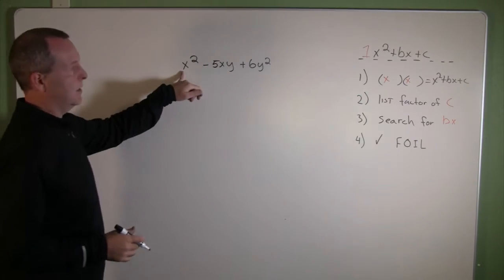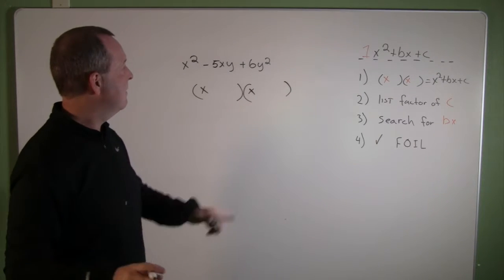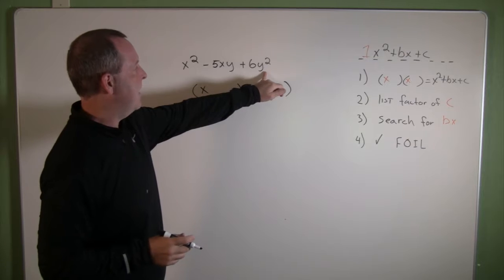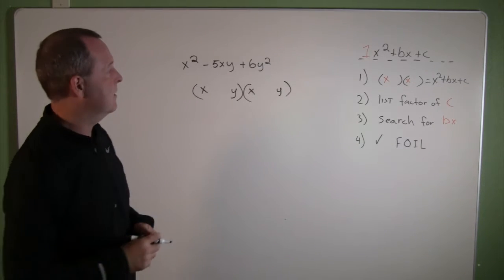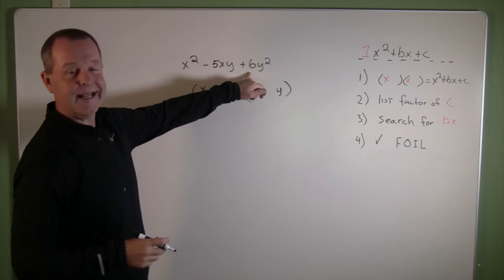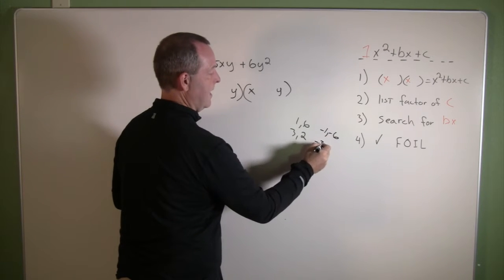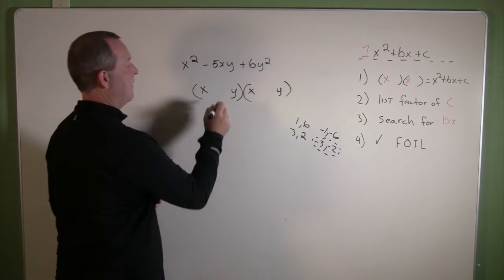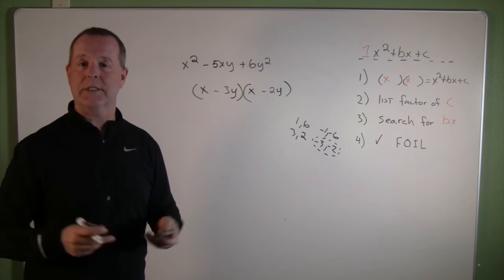Factoring a Trinomial in Two Variables